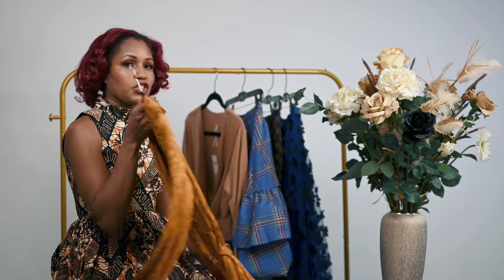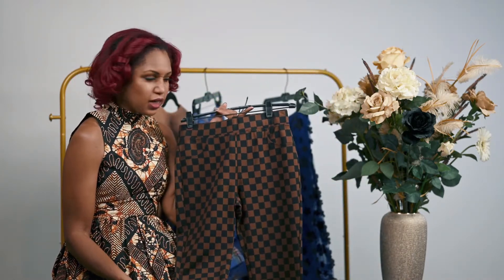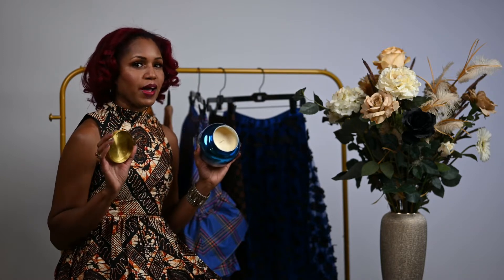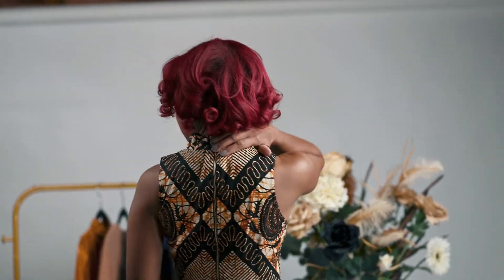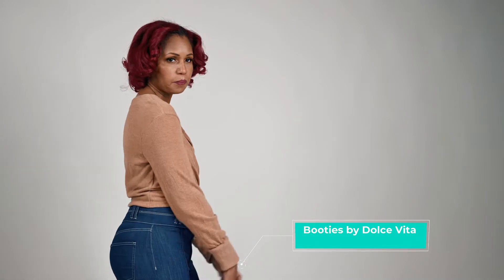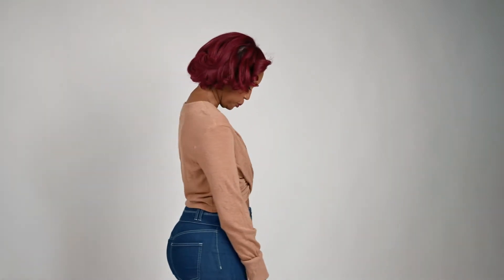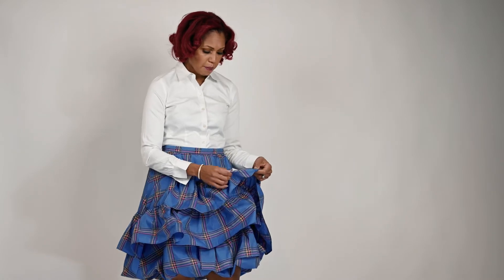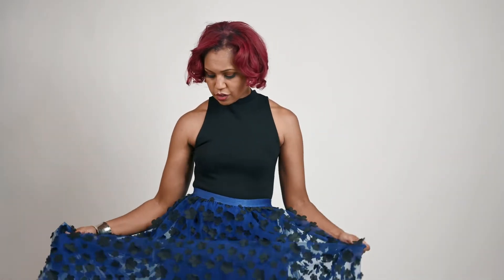Anthropologie January 2022 Haul and Try On!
I love Anthropologie and it's even better when you are able to score their unique pieces on sale.

This video will showcase the items that I purchased and how I styled them.

Kelsi by Kelsi Dagger “Laurie” Patent Leather Pumps
D for Danger Mac Lipstick

Judith Leiber Clutch
Joan & David “Dafelcita” Pumps

Outfit Two
Anthropologie Sweater Top (XS) (sold out)
BCBG Jeans (old)
BCBG “Estella” Clutch
Dolce Vita Booties

Outfit Three
Anthropologie Ruffled Mini Skirt (Size 4)
The Limited Button-Down Shirt (old)
City One Handbag

Outfit Four
Anthropologie Leggings (S)
Forever 21 Checkered Crop Top (old)
White House Black Market Corduroy Jacket (old)
Sam Edelman “Thana Iron Embellished” Handbag
Keds Sneakers (Size 9.5)

Outfit Five
Anthropologie Midi Skirt (S)
H&M Sleeveless Top (old)
The Limited Clutch (old)
BCBG Generation “Chari-X” Suede Sandals